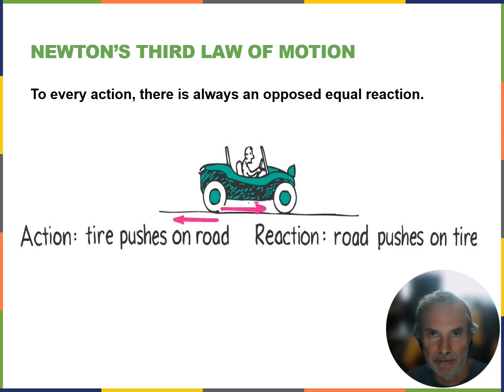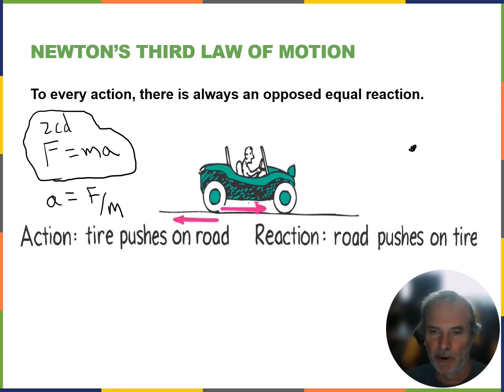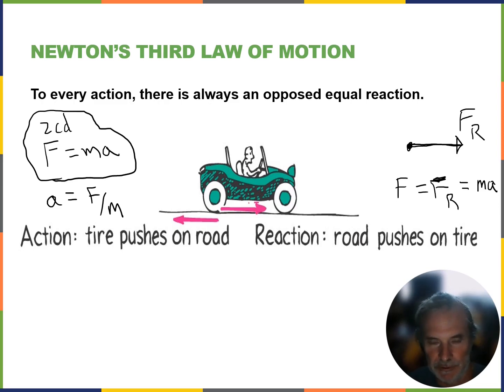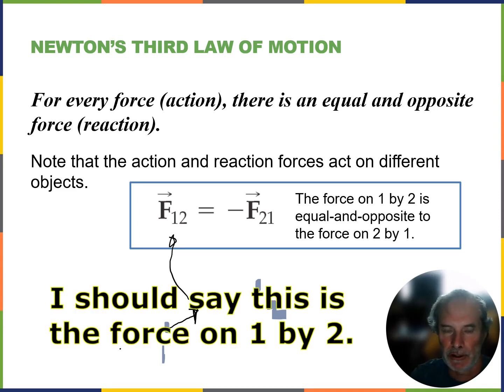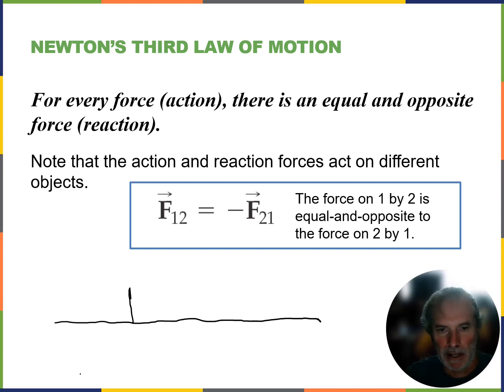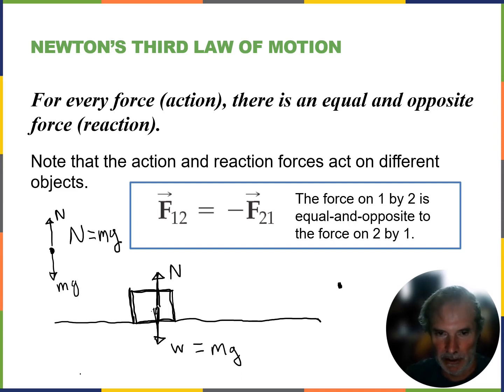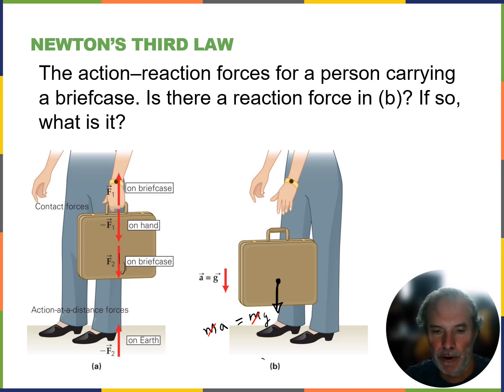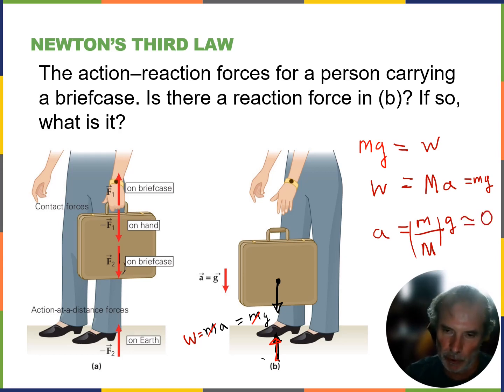Intro to Newton's Laws part 3, Third Law, College Physics, OpenStax Chapter 4.